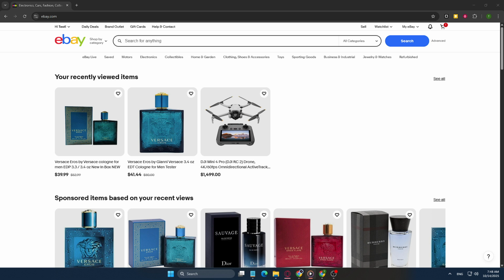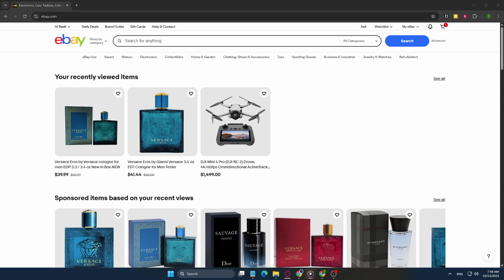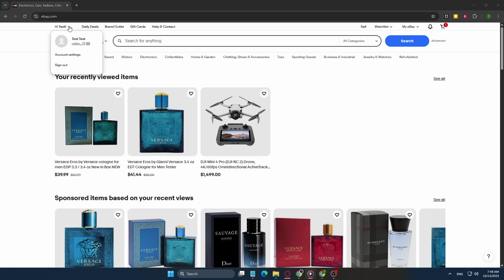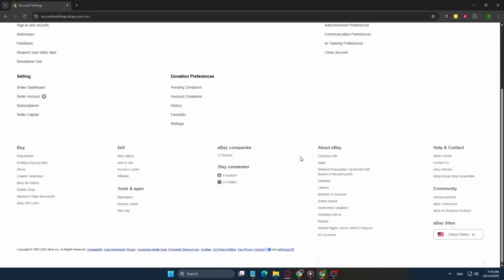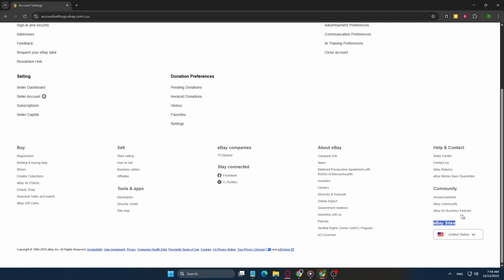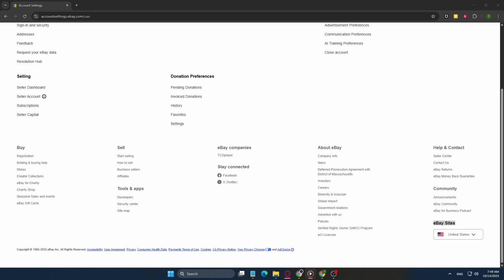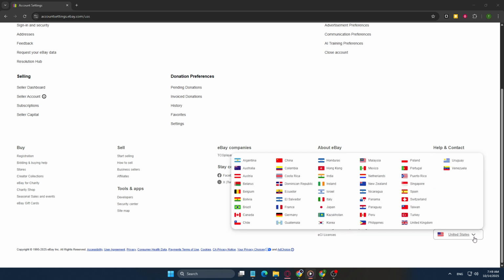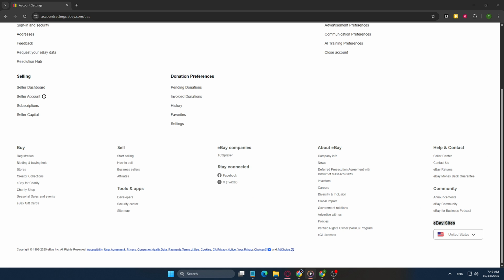How To Change Language In Ebay [2026 Guide]